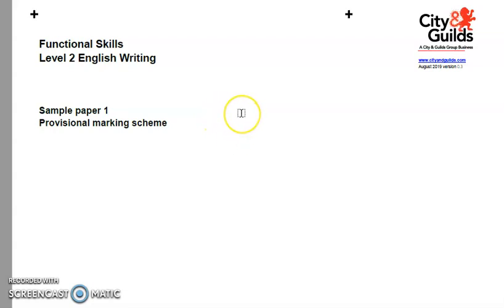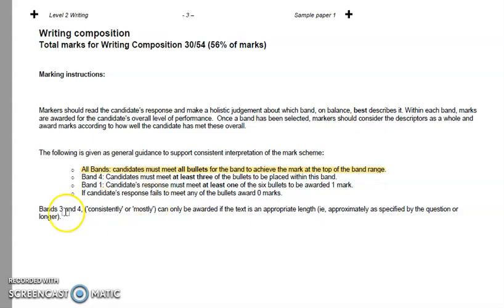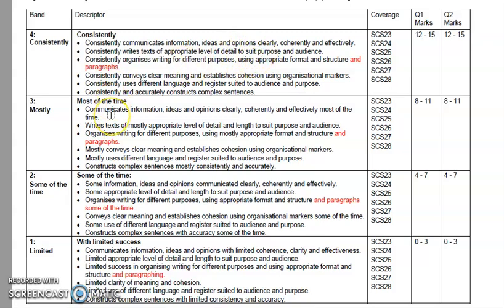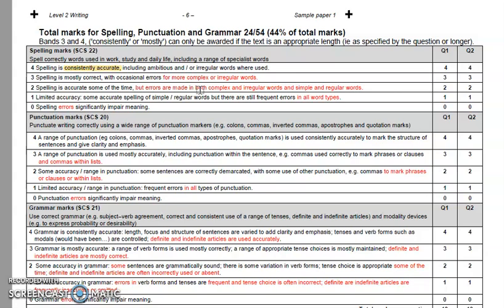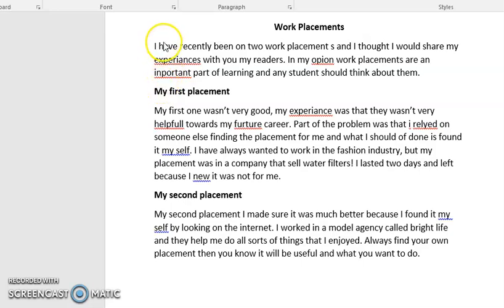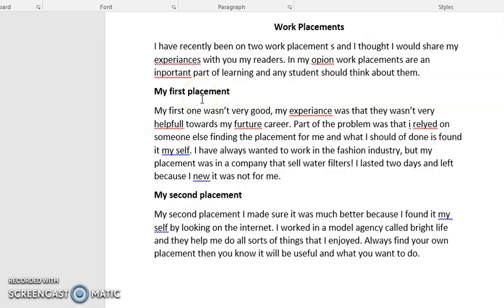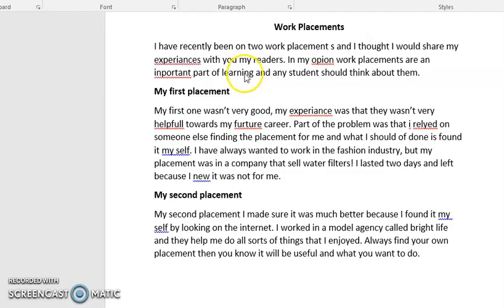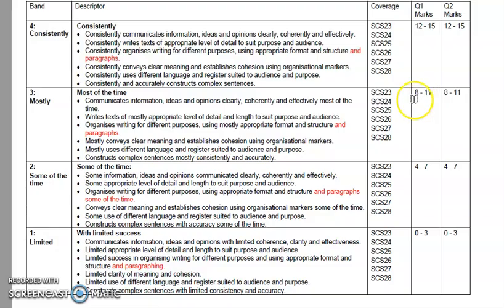How writing texts are marked